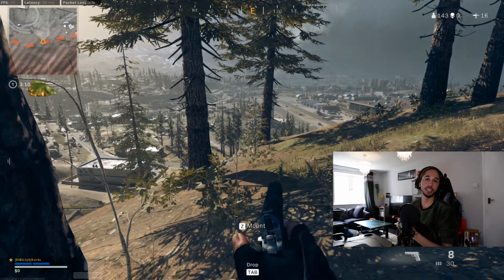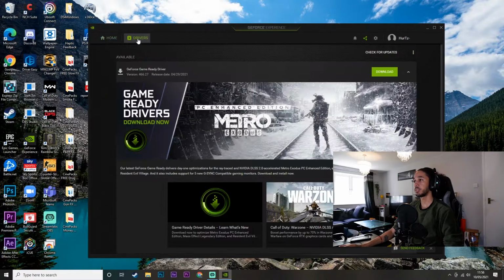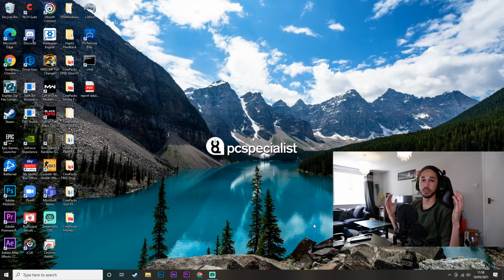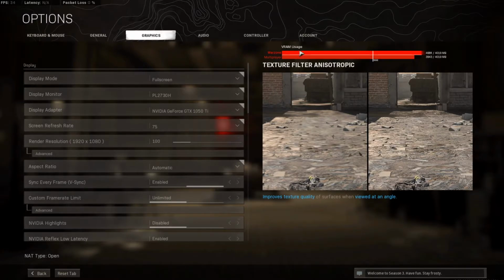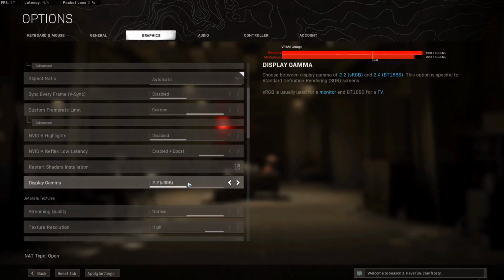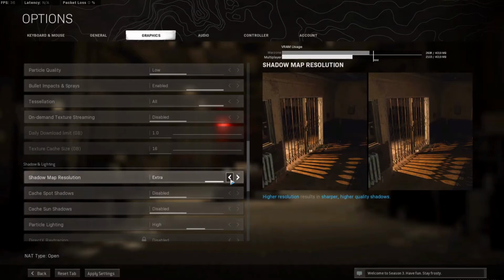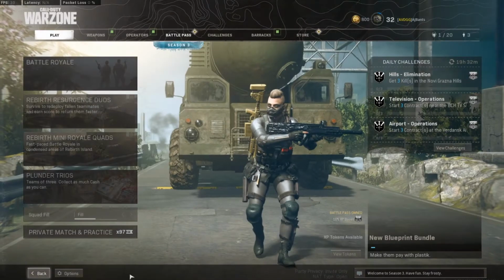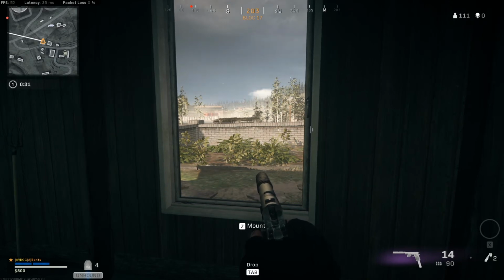How To Get HIGHER FPS on Warzone PC - Warzone FPS BOOST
Here's a quick guide to getting higher FPS on Warzone for low end gaming PC's, I hope you find this helpful.